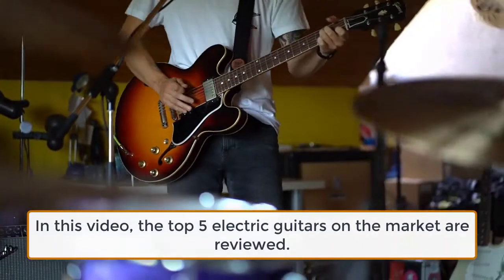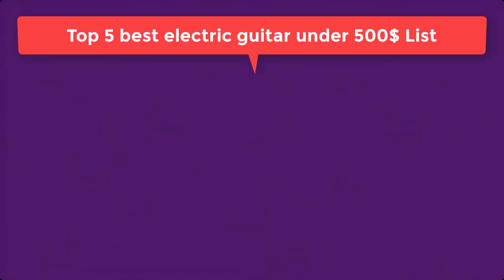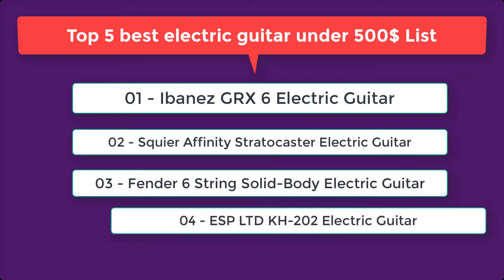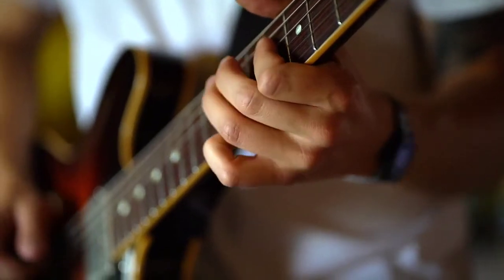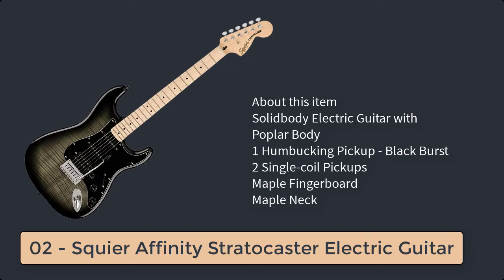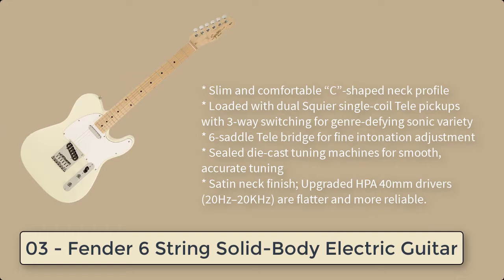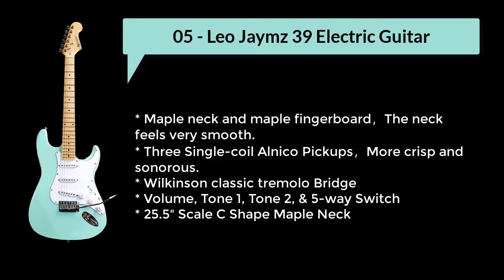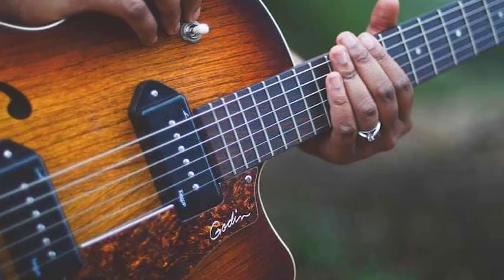Top 5 best electric guitar under 500 Review - Best electric guitar under 500 2022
With the guitars we have selected for our list, it is hard to go wrong with any of them. They each do something different and fit into different genres of music. At some point in your playing journey, you will play all of them.

But if you are just getting started, you want to pick the one that best fits your current music interests.

This way once you get more comfortable with the guitar, you will be able to get the sounds you want from it as you progress. If you don’t use an amp right away, you will eventually. So make sure to pick the one that fits your interests.

Have you played any of the guitars on the list? Let us know!